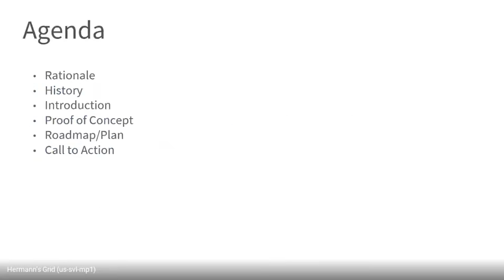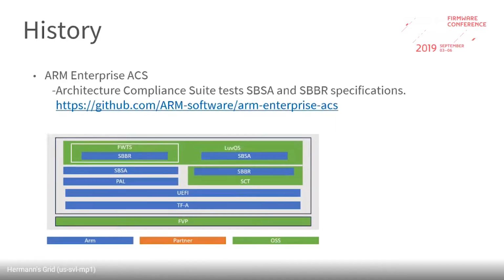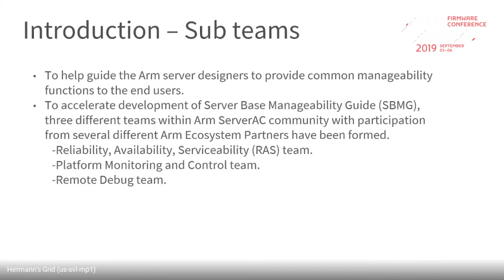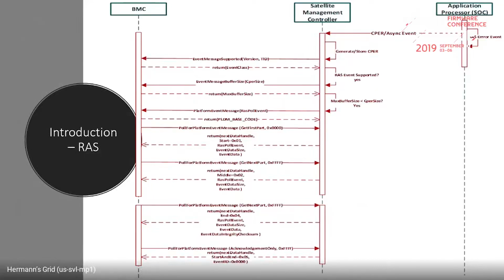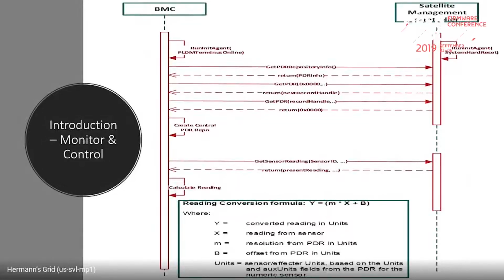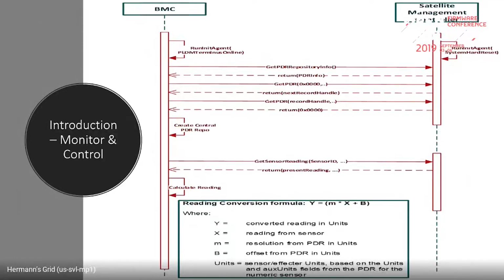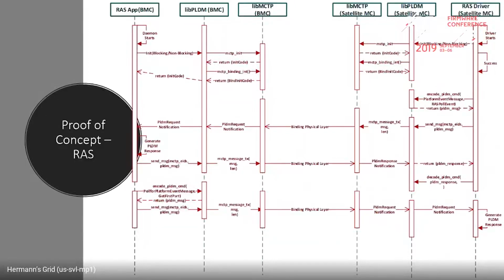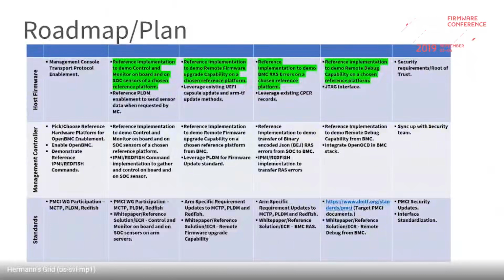BMC Server Base Manageability Guide for SBSA compliant Arm aarch64 servers